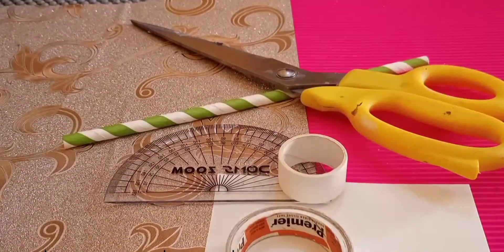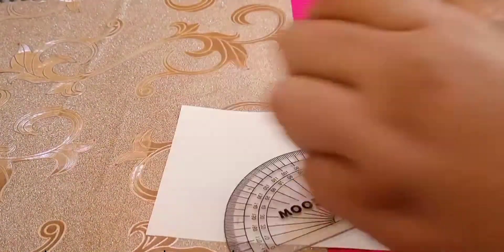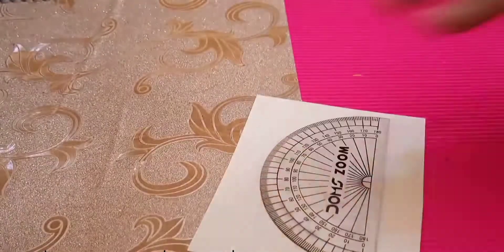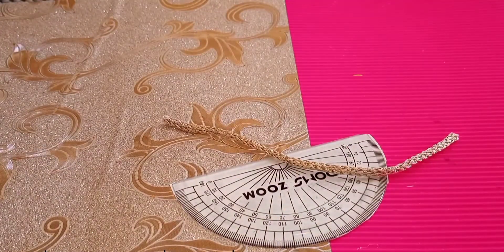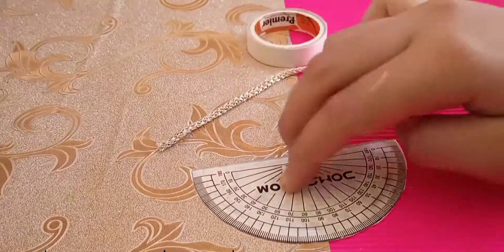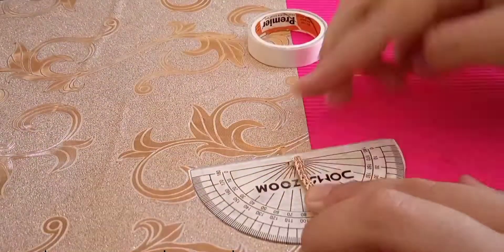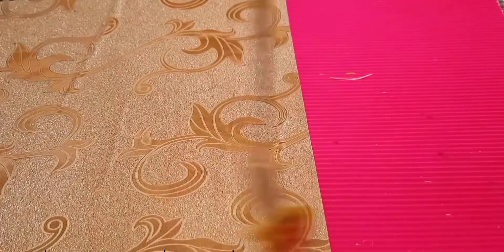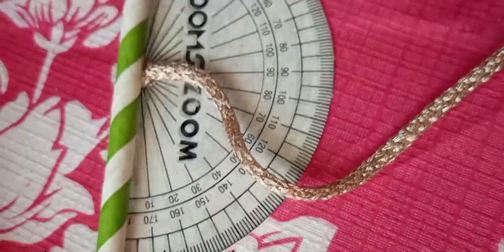How to make clinometer /DIY 😍😍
material required
straw
tape
glue
rope
paper
 D